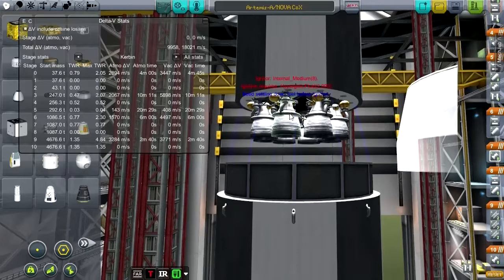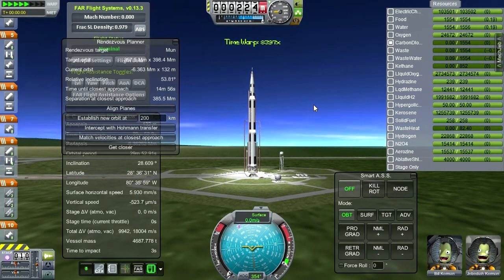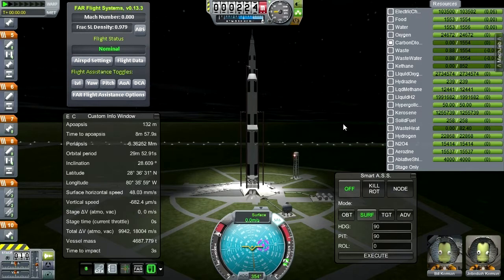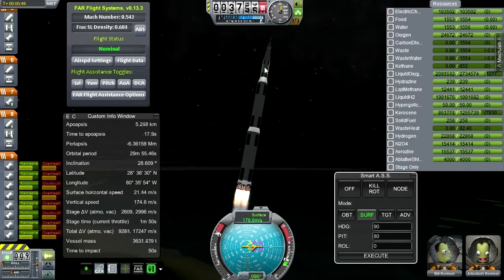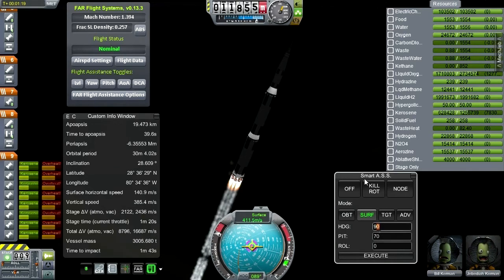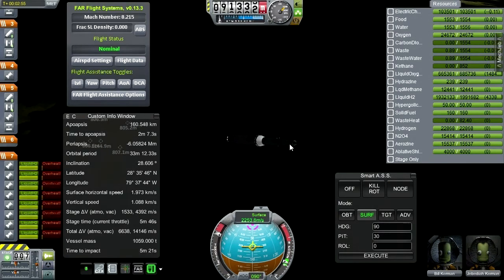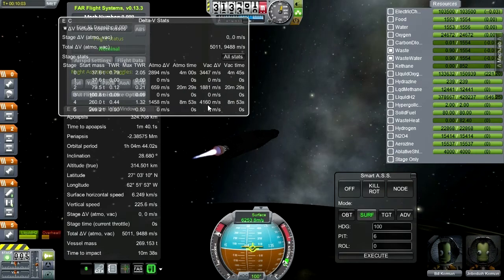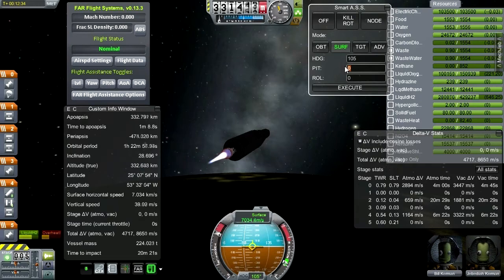Kerbal Space Program (0.23.5) - SP11-1 - Nova/Saturn C8 Test Part 1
For my 1000 subscriber special, I try to launch a mission directly to Mars in Realism Overhaul using the largest launcher I have ever constructed in KSP.

This installation was similar to the one I have in my Realism Overhaul series, except that I used Procedural Parts instead of StretchySRB, and did not install RemoteTech.